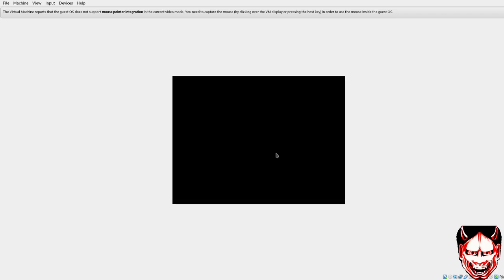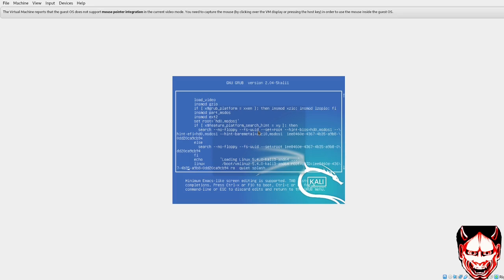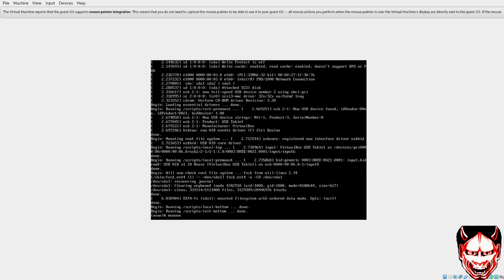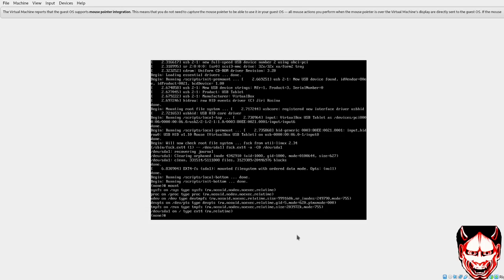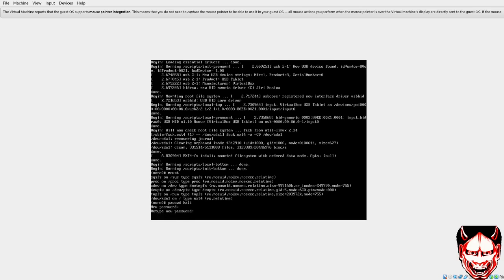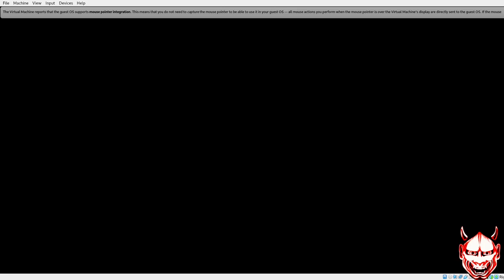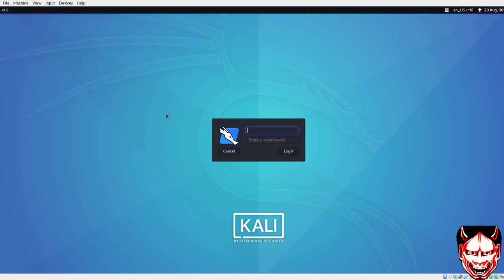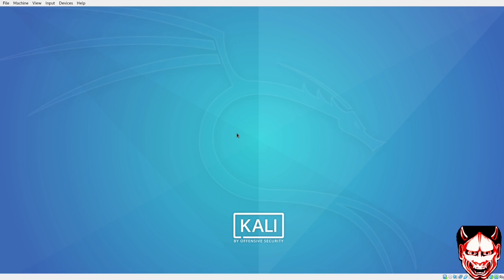Kali linux: Reset Root Passwd